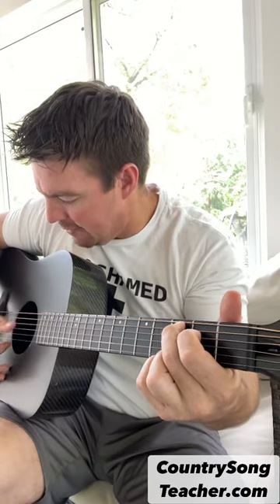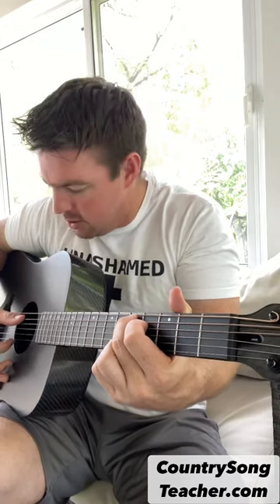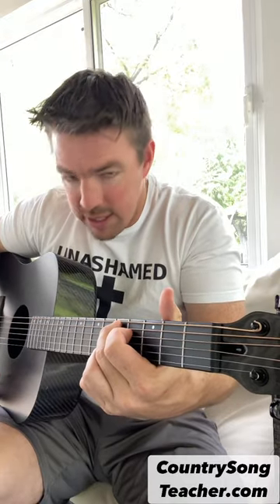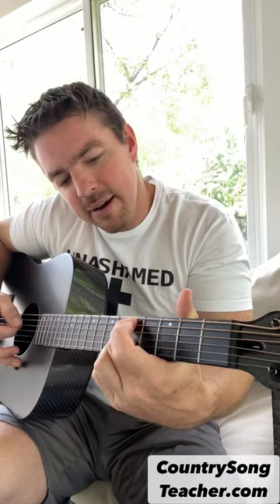The Cadd9 Slide Trick (Replace D Chord)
🏝-Sandbar Songbook
🥓-Prime Country Songbook 1 & 2 Out Now!
📀-Beginner Strumming Course ($24)